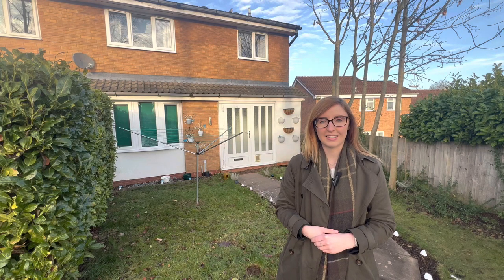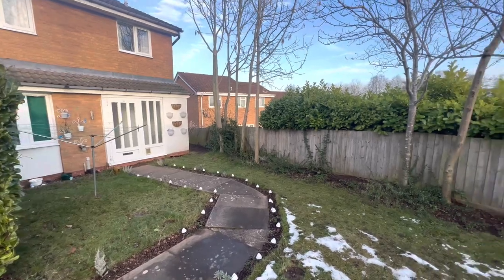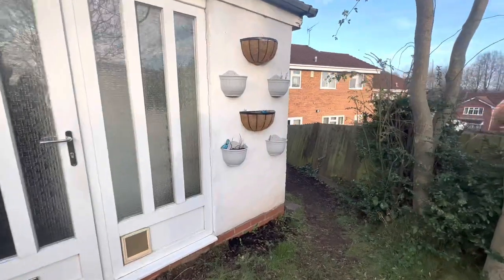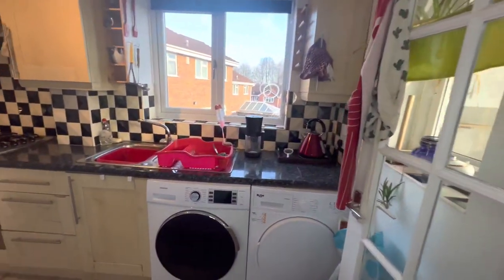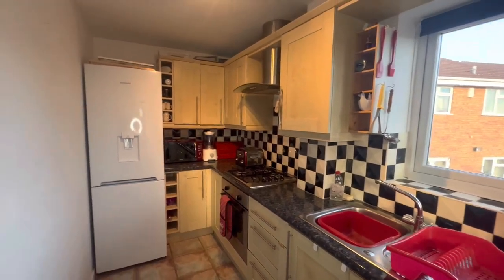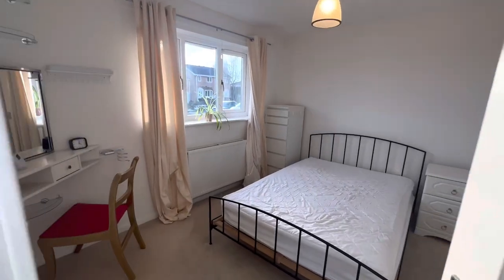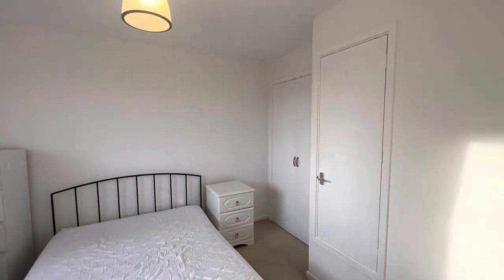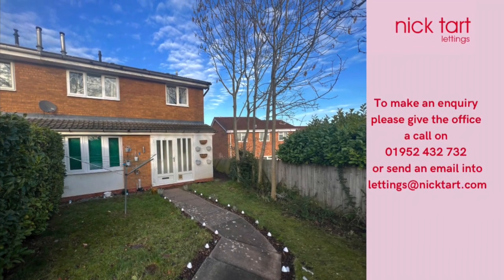2 Bedroom Semi-Detached House To Rent in Newport - 9 Heron Way, TF10 8QF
🏡 9 Heron Way, TF10 8QF
🛏 2 bedrooms
🛁 1 bathroom
💵 £710 PCM
📍 Newport

For more available properties To Let look at our website for further details